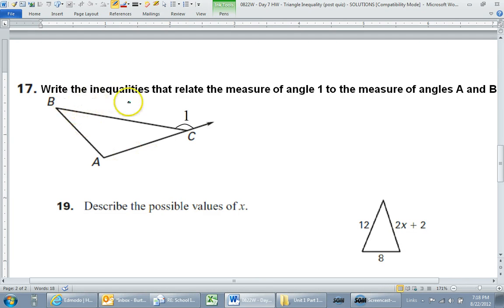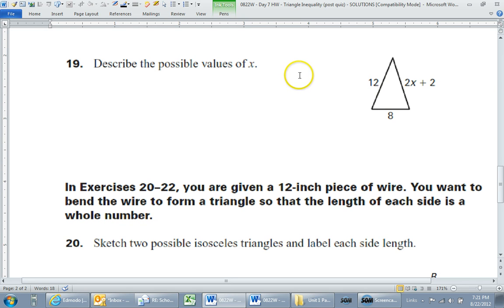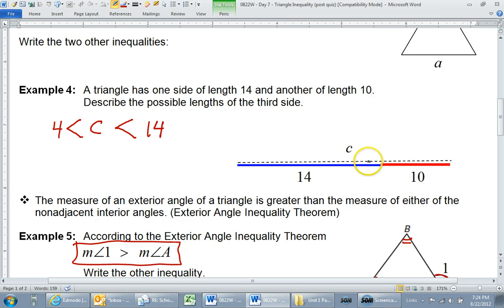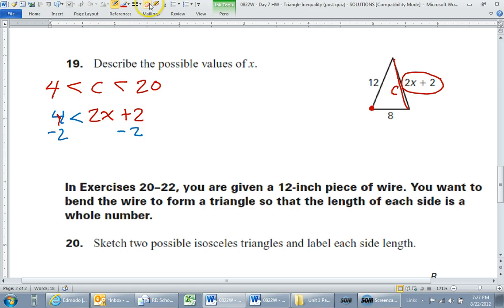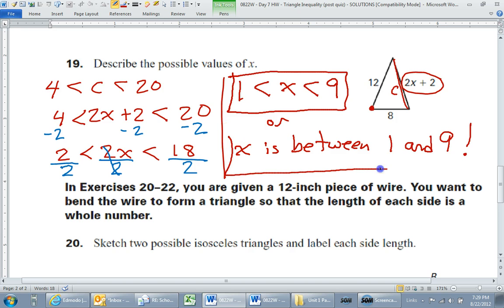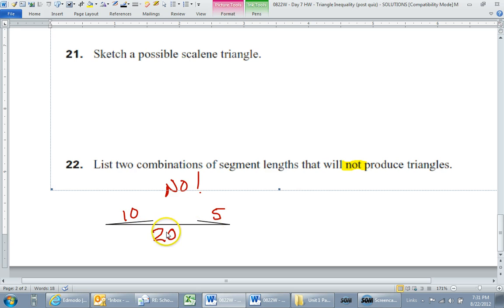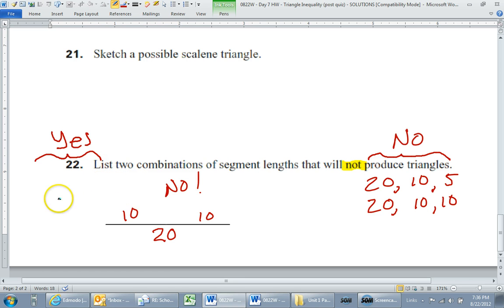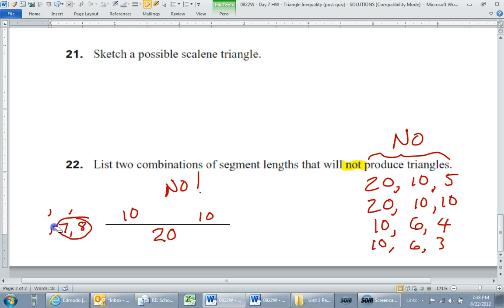0822W Day 7 HW #17, 19 and 22